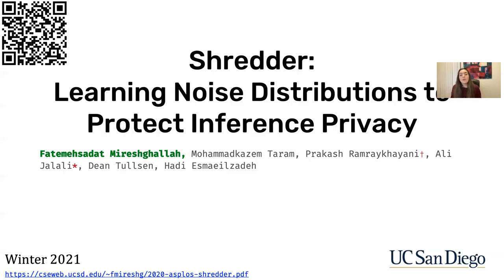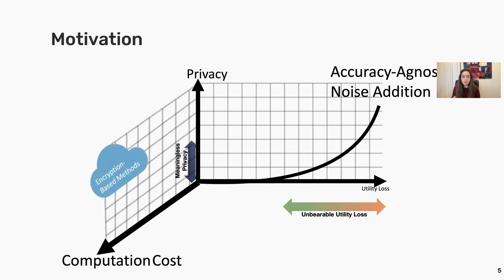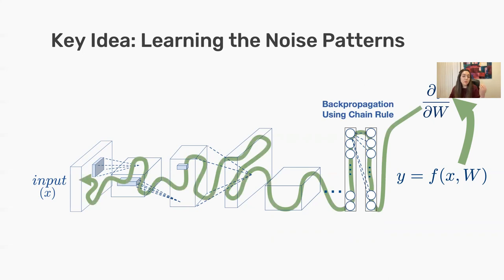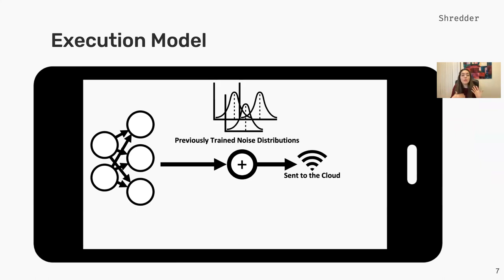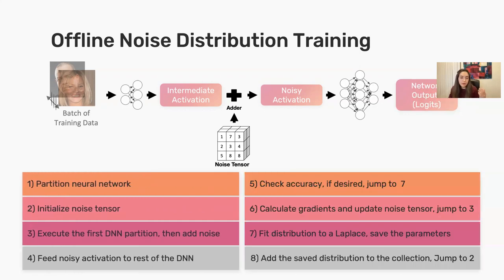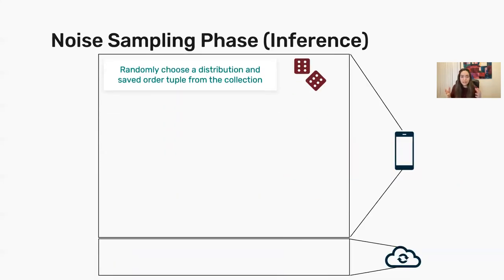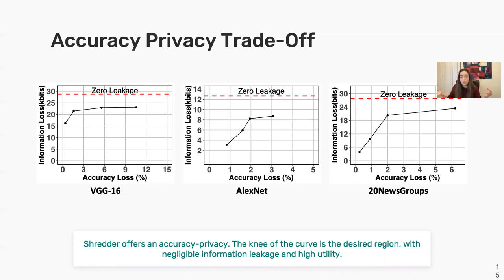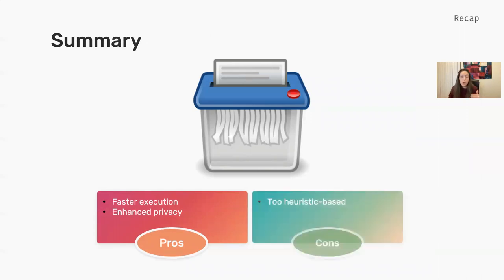Shredder: Learning Noise to Protect Privacy with Partial DNN Inference on the Edge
Fatemehsadat Mireshghallah, Mohammadkazem Taram, Prakash Ramrakhyani, Ali Jalali, Dean Tullsen, Hadi Esmaeilzadeh (UC-San Diego, ARM Inc, Amazon)
@Workshop on Split Learning for Distributed Machine Learning (SLDML’21)
March 4-5, 2021 10:00 AM EST onwards (MIT, Virtual)